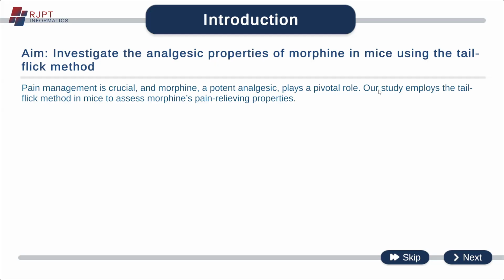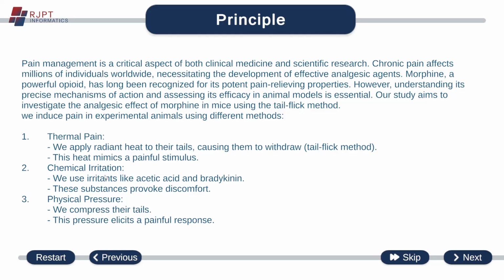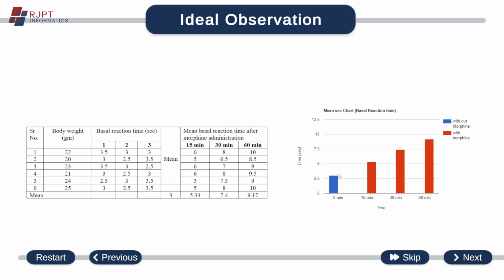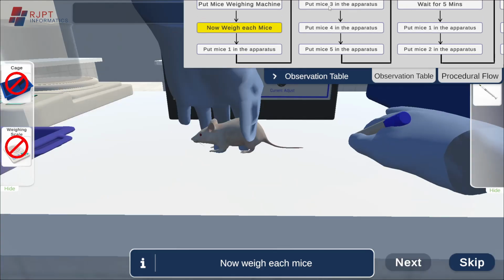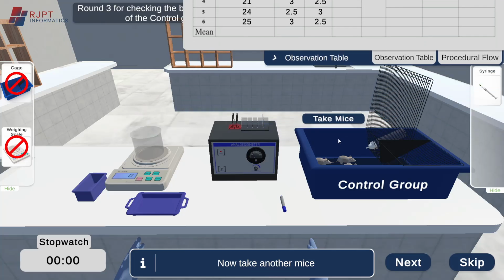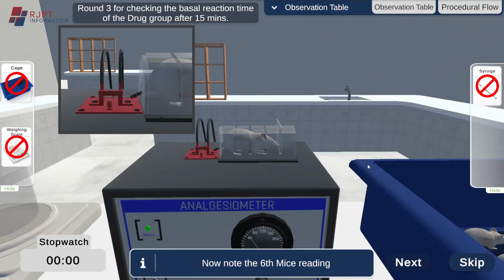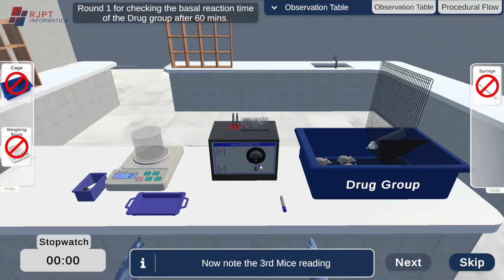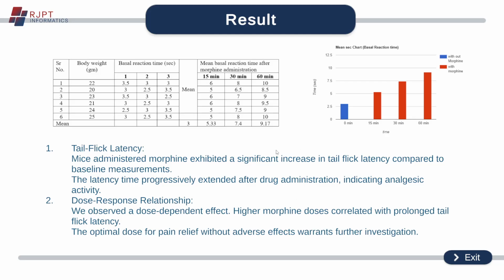Investigate the analgesic properties of morphine in mice using the tail flick method | Pharmacology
Investigate the Analgesic Properties of Morphine in Mice Using the Tail-Flick Method | RJPT Simlab Virtual Pharmacology Experiment

Welcome to RJPT Simlab, India’s leading virtual platform for pharmacology simulations designed for D Pharm & B Pharm students.
In this video, we explore the analgesic effects of morphine using the widely accepted Tail-Flick Method in mice — a standard procedure used to evaluate pain-relieving (analgesic) activity of drugs.

👉 What You’ll Learn in This Experiment:

Principle and significance of the tail-flick analgesia test

Mechanism of action of morphine as a central analgesic

Step-by-step simulation of the tail-flick procedure

Recording reaction time and analyzing pain threshold

Understanding dose-response relationship of analgesic drugs

🌟 Why RJPT Simlab?

Realistic 3D virtual experiments

Ethical, animal-free learning environment

Covers D Pharm & B Pharm pharmacology practical syllabus

Easy access through desktop and Android

Used by pharmacy and nursing colleges across India

🚀 Level up your practical pharmacology knowledge with RJPT Simlab today!